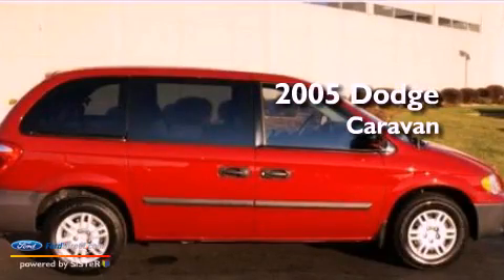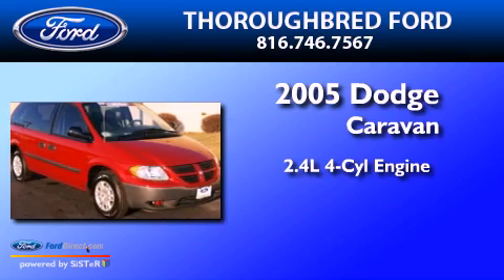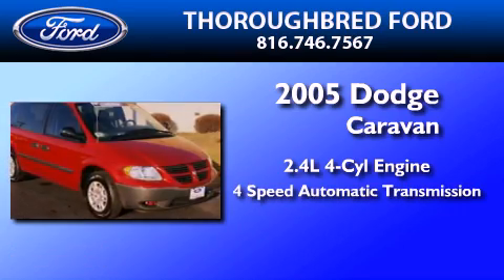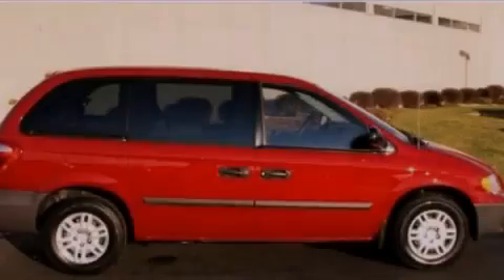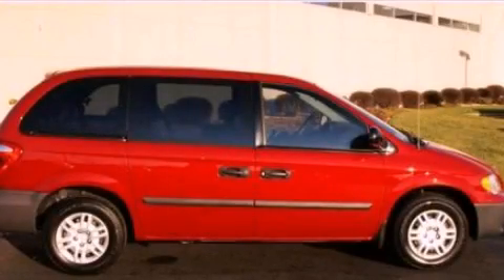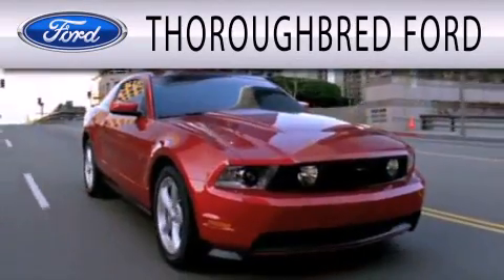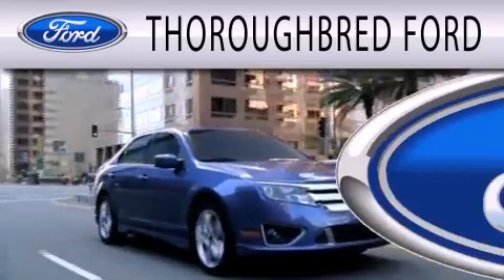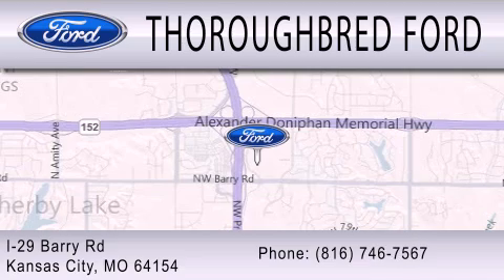2005 DODGE CARAVAN MO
We've been honored to serve the  MO area , we promise that your experience at our dealership will exceed your expectations !

 Year : 2005

 Make : DODGE

 Model : CARAVAN

 Engine : 2.4L I4 16V MPFI DOHC

 Trans . : 4-SPEED AUTOMATIC

 Exterior : RED CRYSTAL PEARL

 Miles : 76,703

 Thoroughbred Ford

 8501 N Boardwalk Avenue

  , MO 64154